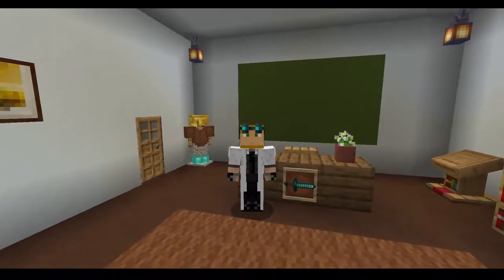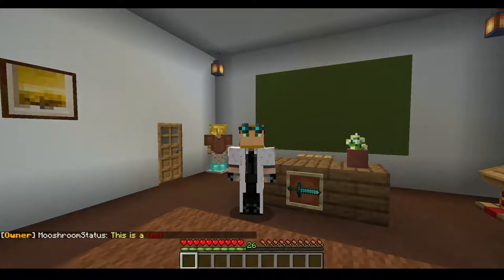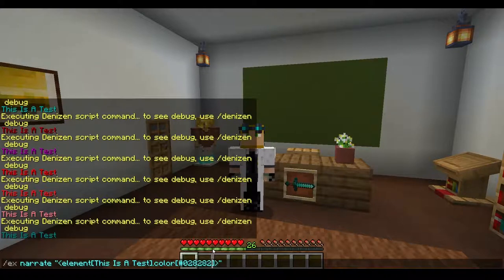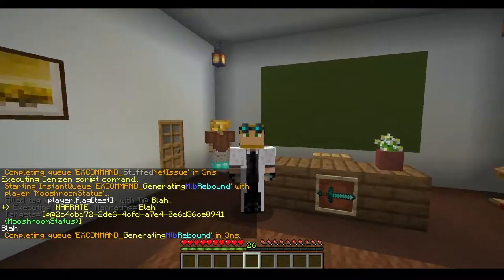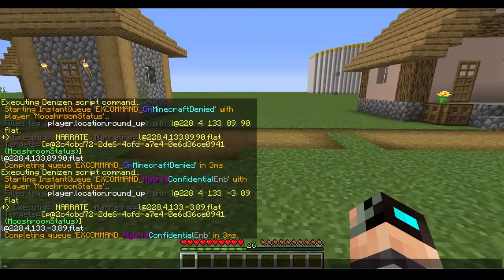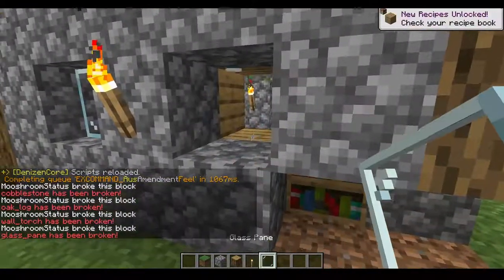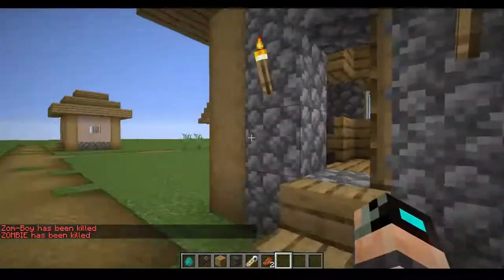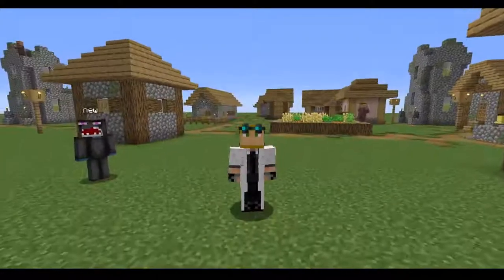Understanding Basic Tags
Hello everyone! So glad many of you could join me in this series about the fantastic Denizen scripting plugin! This series is going to be pretty lengthy, and maaaaaaybe not as exciting as my Mythic Mobs tutorials, BUT, there is a lot to be covered and a lot of big fish to fry! Hopefully I'll be able to give you all tons of insight on the things you can do with this plugin!

Time Stamps:
0:00 Intro
1:13 Basic Summary
2:20 Chat Tags
10:18 Player Tags
16:06 Location Tags
18:49 Context Tags
30:49 Outro

'Easy Stroll - Intro B'
Jay Man - OurMusicBox